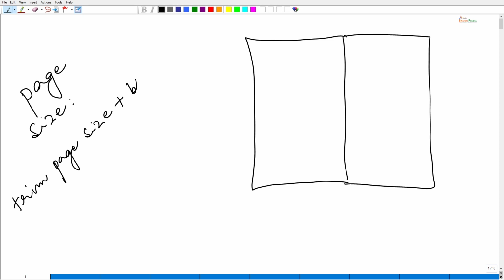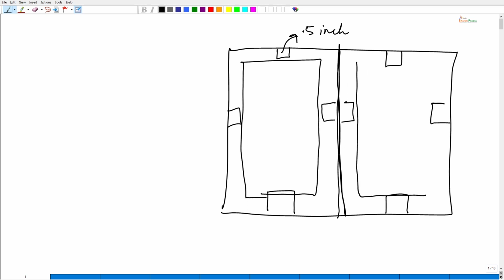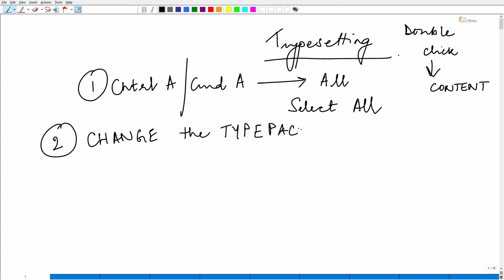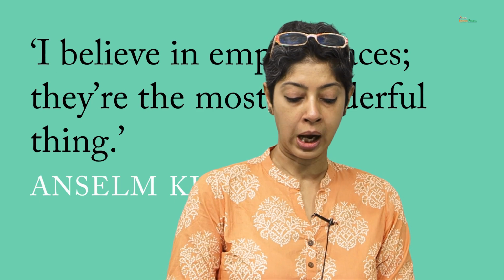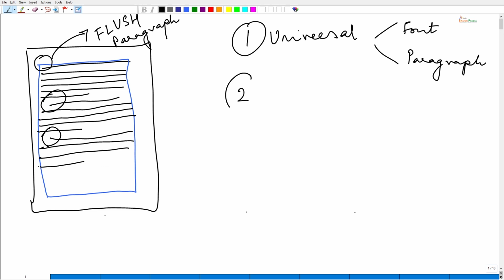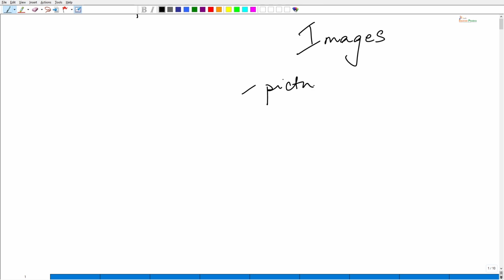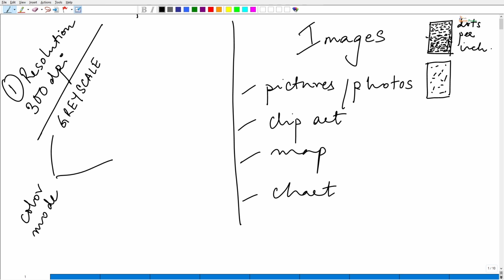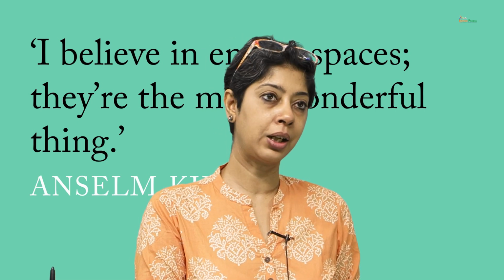Understanding Some Software terms and Processes, Part-02